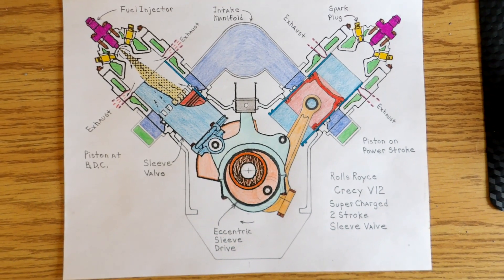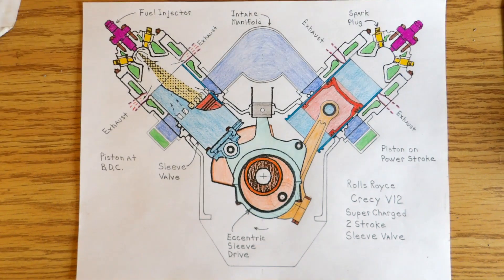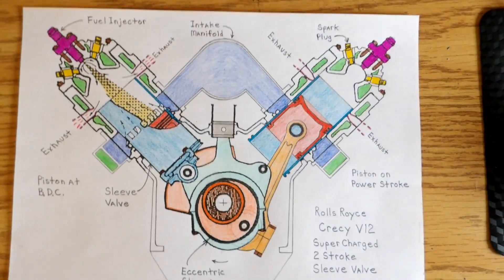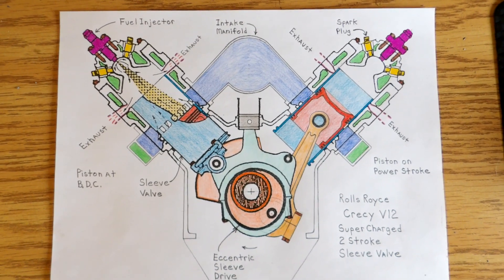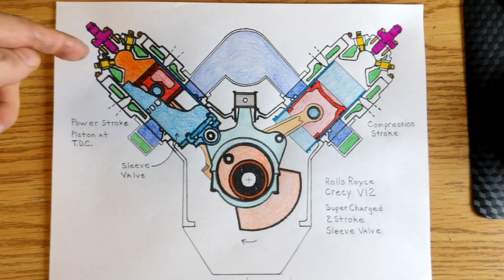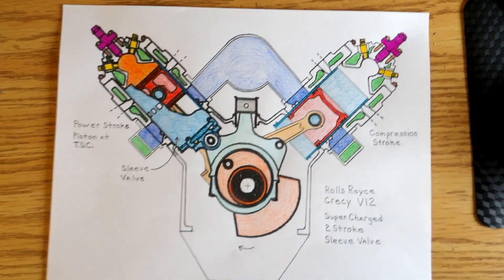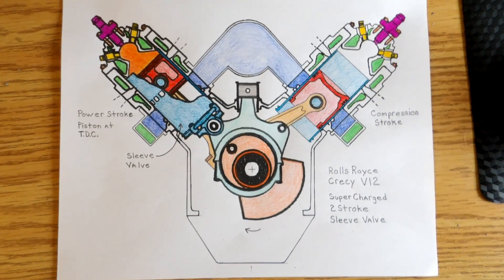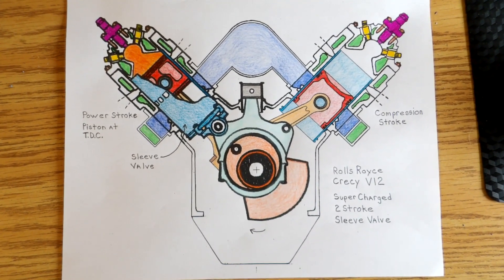2 New Rolls Royce Crecy Colored Cutaways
I have created 2 cutaway drawings of the Rolls Royce Crecy engine based in info and drawings from the RRHT book about the Crecy engine. I started these drawings about 15 years ago, and finally got around to finishing them this winter. The left hand cylinder is pretty much from the book, while the right hand cylinder has more of my sketch work in it. Note, the small circle in the crescent moon shaped area ( the eccentric sleeve drive) is the center of the crankshaft  connecting rod throw.